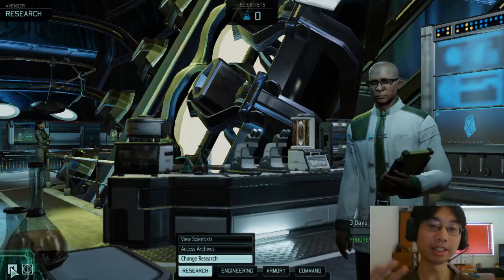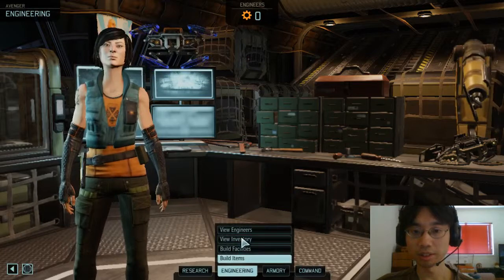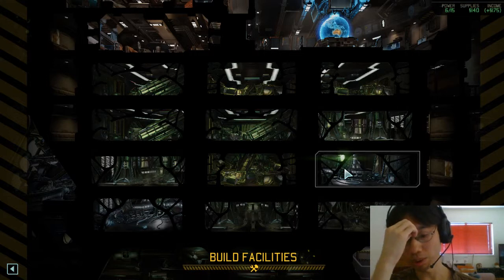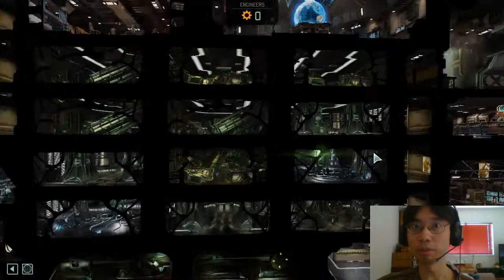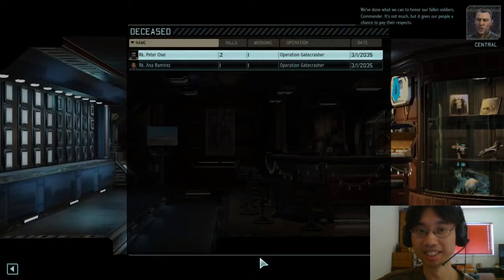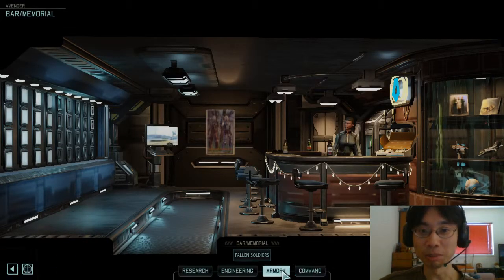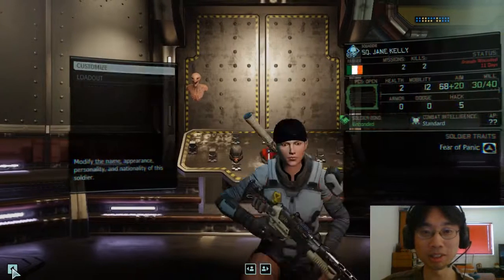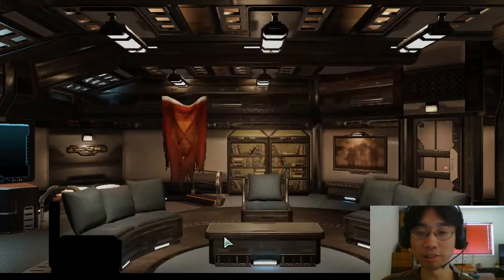XCOM 2 playthrough #4: No Pants No Problem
Let me do a little bit of character customisation...